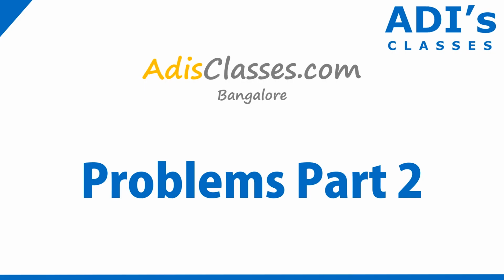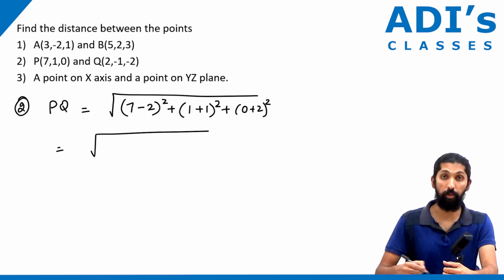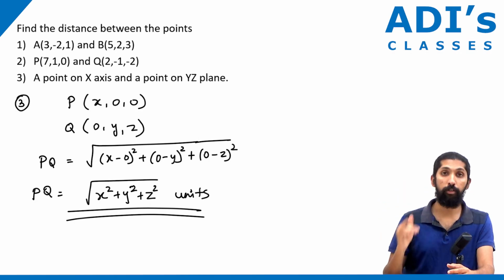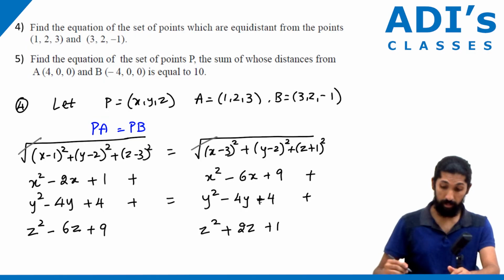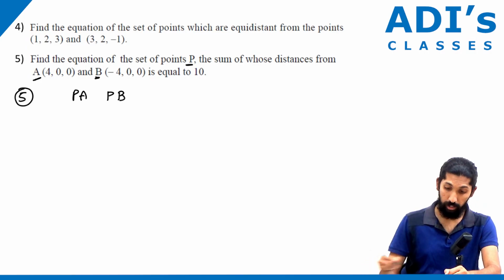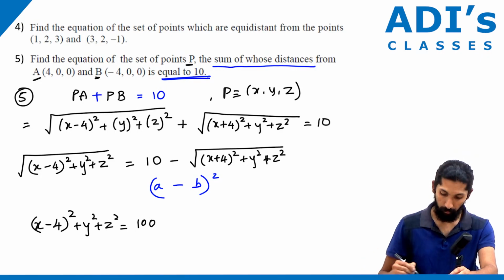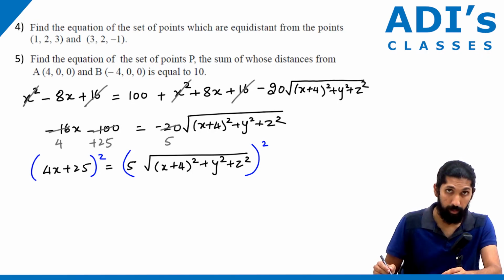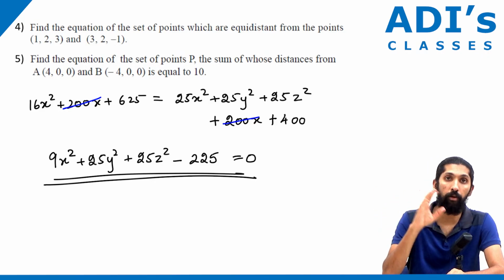Problems Part 2 | Introduction to Three Dimensional Geometry | CBSE & PUC | 11th Math - ADIs Classes